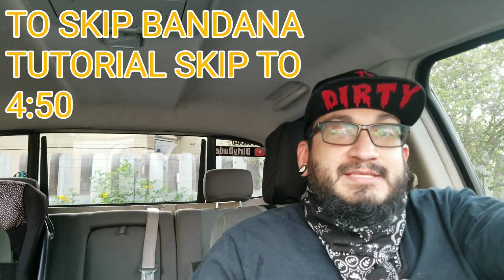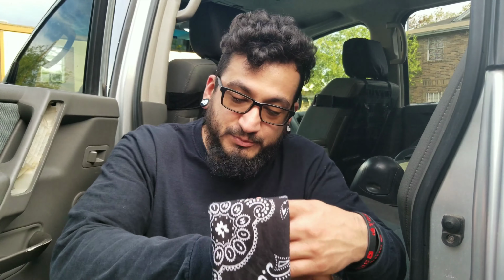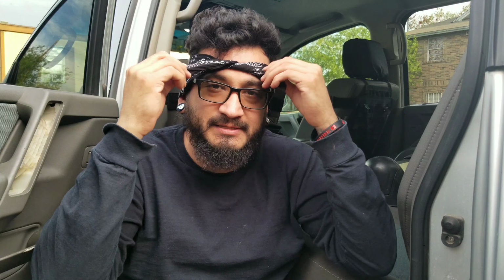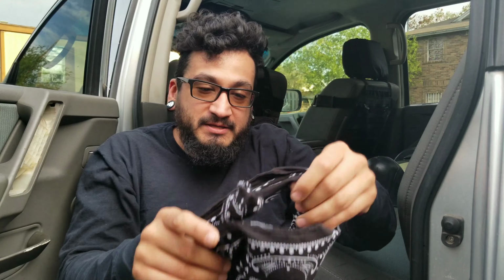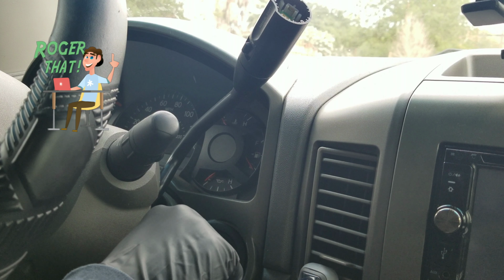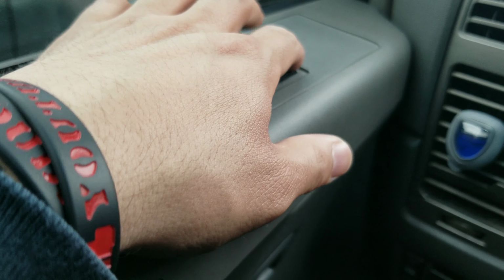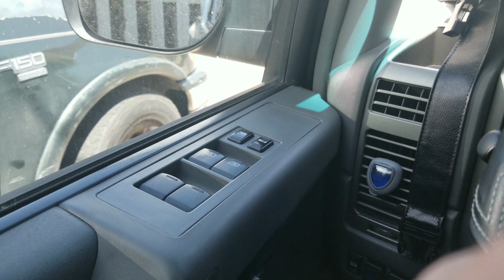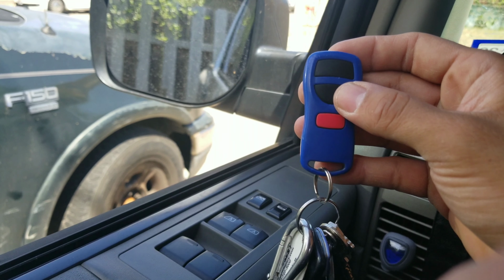Key fob programming/hacks on a Nissan Titan (04-15) plus how to fold a bandana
blue key fobs

black key fob

ART WORK FROM:  EDGAR DE LA G